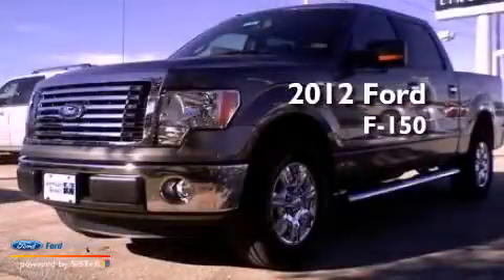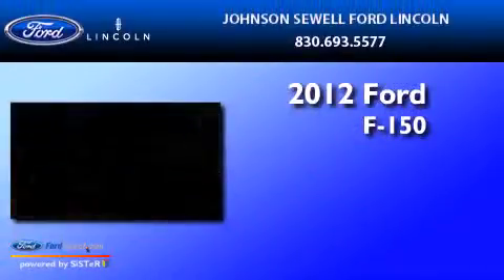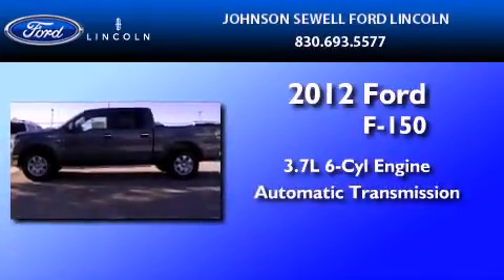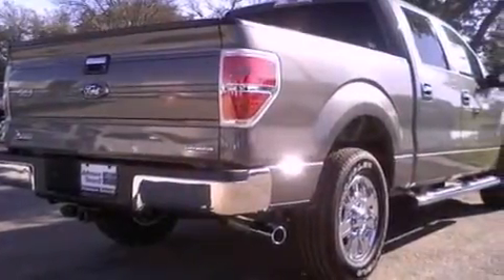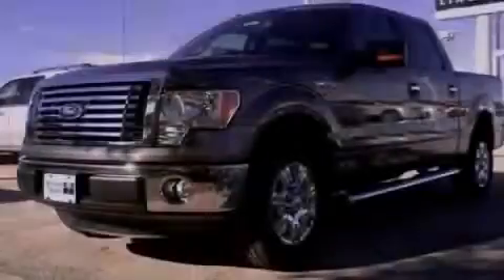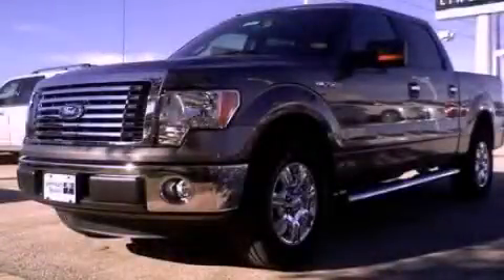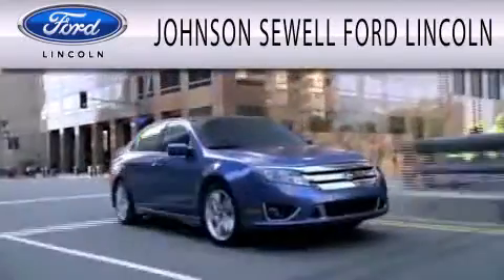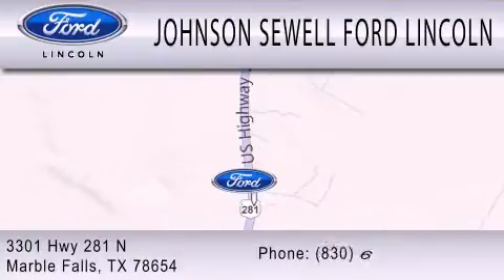2012 Ford F-150 Marble Falls TX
Year : 2012
 Make : Ford
 Model : F-150
 Engine : 3.7L V6 24V MPFI DOHC FLEXIBLE FUEL
 Trans . : 6-SPEED AUTOMATIC
 Exterior : STERLING GRAY METALLIC
 Miles : 80

 Stock : TL502